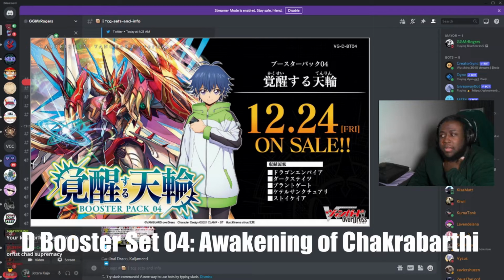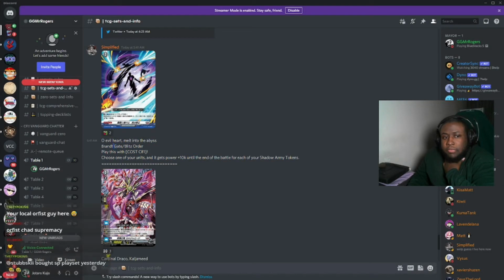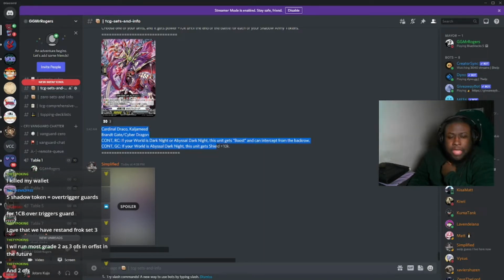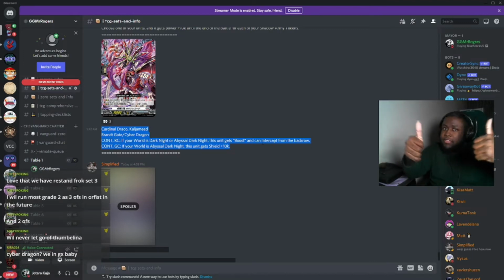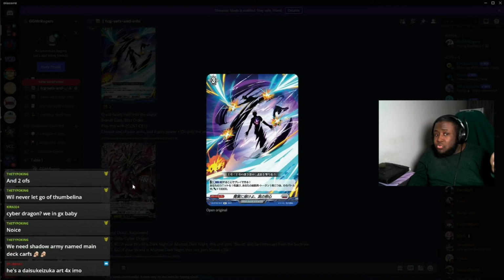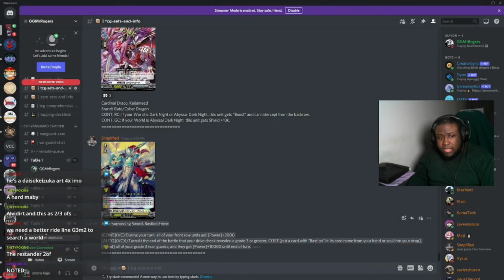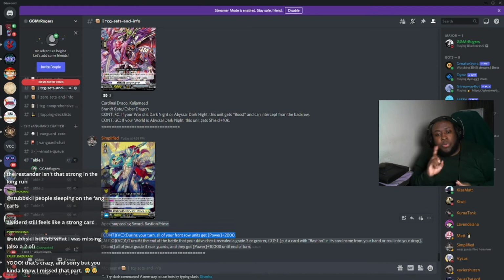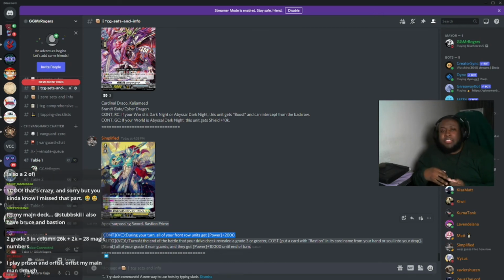Orfist Set 4 defense? [[ Cardfight!! Vanguard Overdress ]]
Hey Neighbors,

J.J Here!

Let's take a look at the support that they got in!

Thumbnail by:
Svasselt